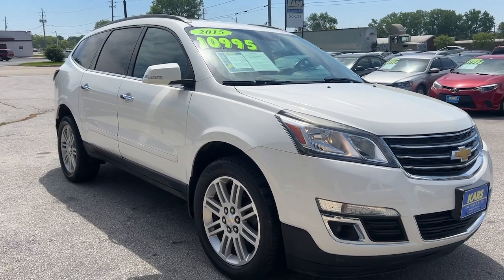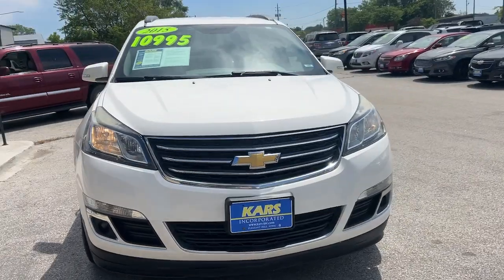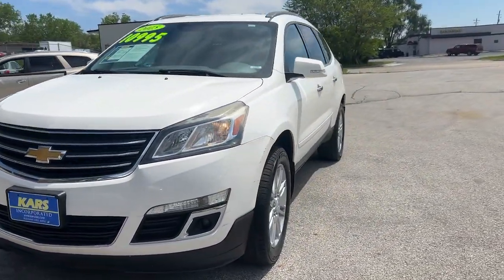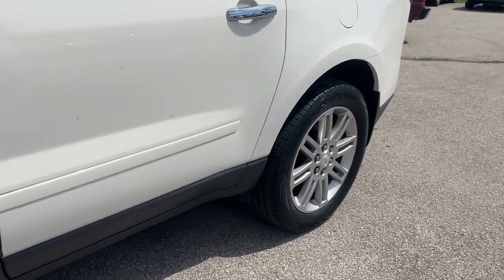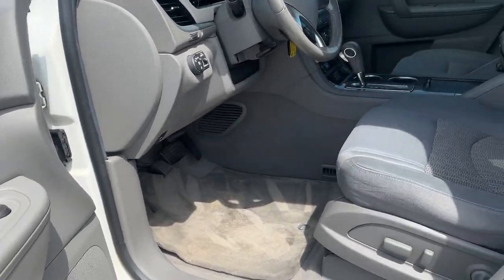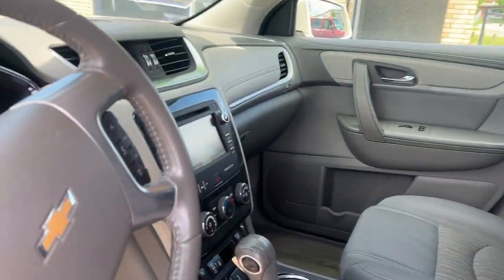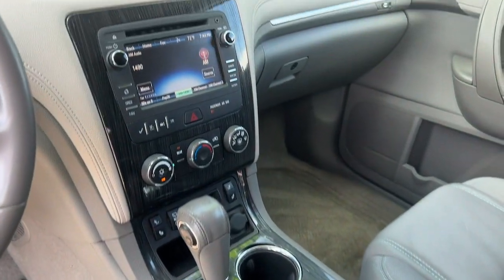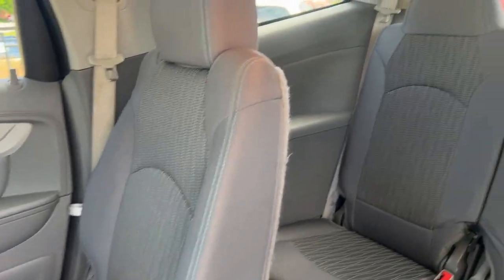2015 Chevrolet Traverse LT Des Moines, Pleasant Hill, Ames, Cedar Rapids, Iowa City IA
Pre-Owned 2015 Chevrolet Traverse LT available at Kars Inc of Des Moines located in 2000 East Euclid Ave, Des Moines, IA, 50317.
Stock#: F12117D - VIN#: 1GNKRGKDXFJ312117

Servicing the Des Moines, Pleasant Hill, Ames, Cedar Rapids, Iowa City area.

Please mention the stock# F12117D when you contact the dealership for this vehicle.